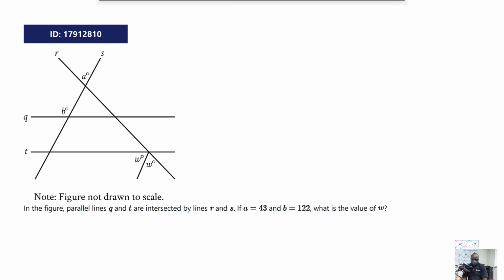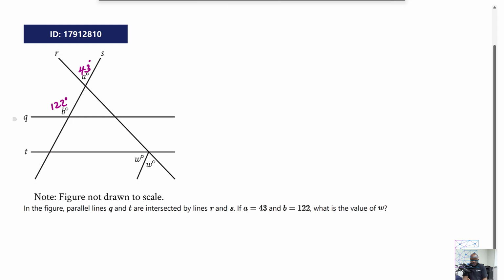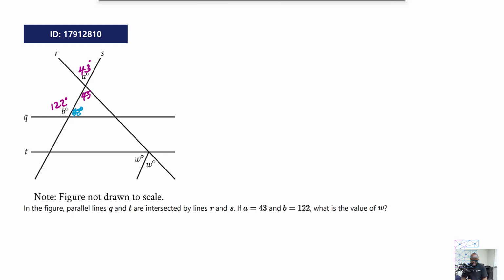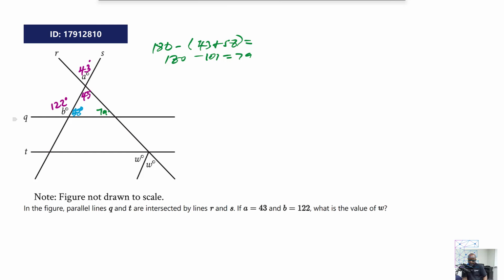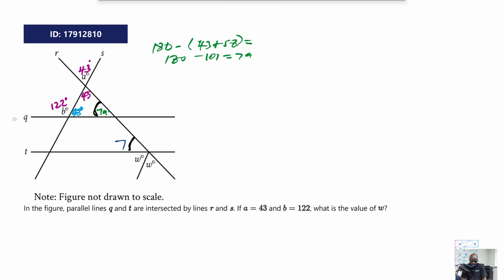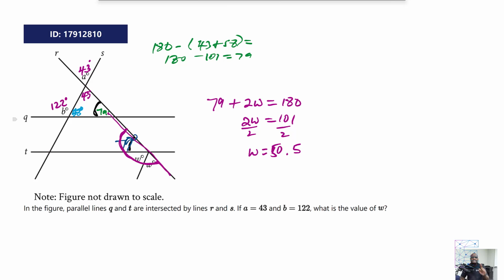SAT Hard Geometry Question ID: 17912810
A step-by-step explanation of SAT Math question ID: 17912810